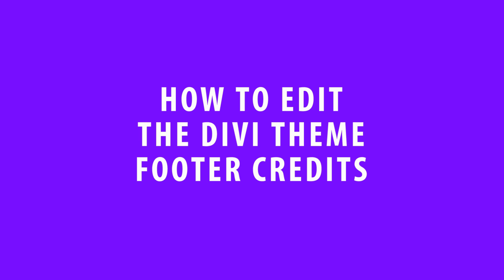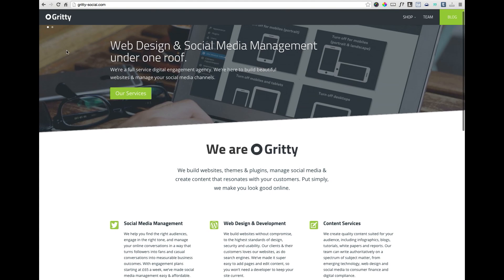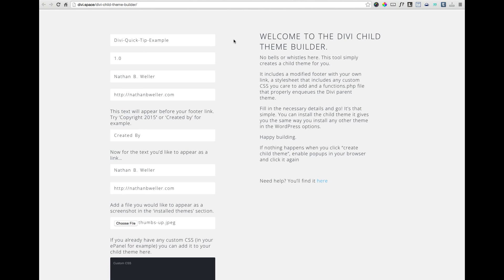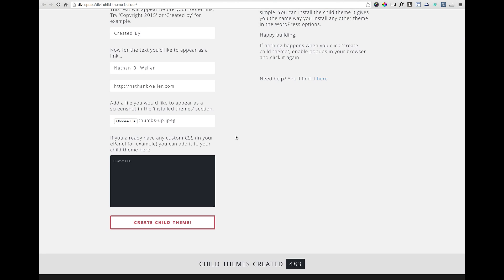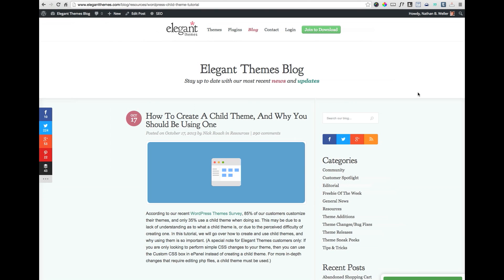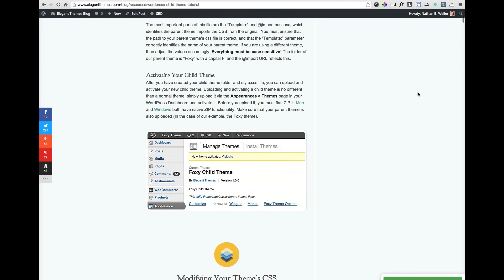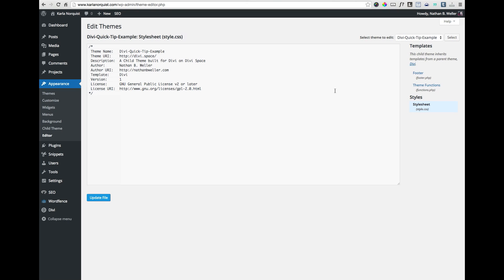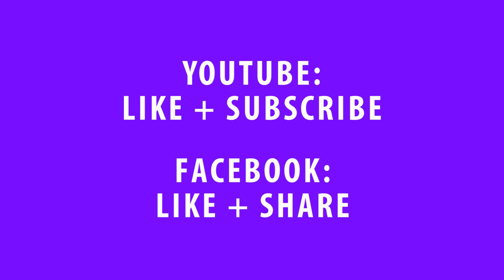Divi Quick Tip 02: How to Manually Edit the Divi Footer Credits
In this Divi Quick Tip I show you two different methods for manually editing the footer credits of Divi--the proper way; so that they stay changed. This is something that you'll probably want to do on every single Divi website you operate, so don't miss this tip!

How to Create a Child Theme and Why You Should Be Using One